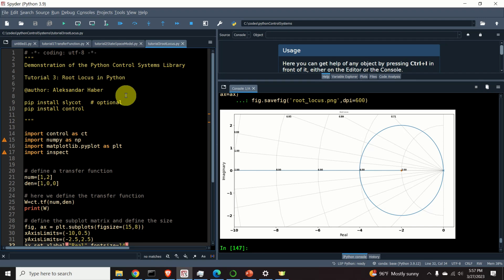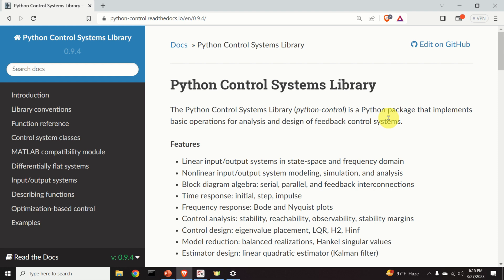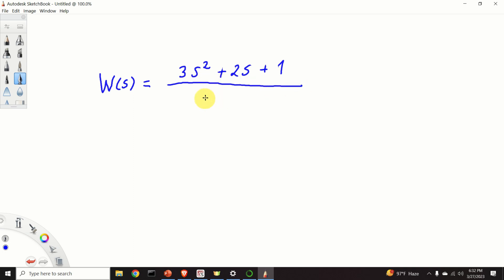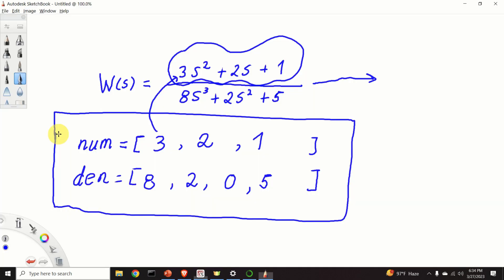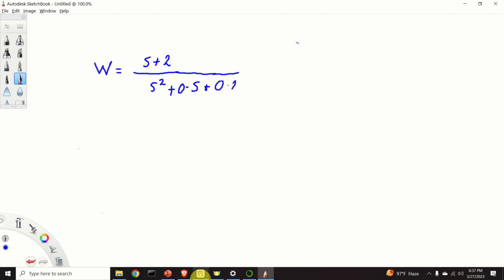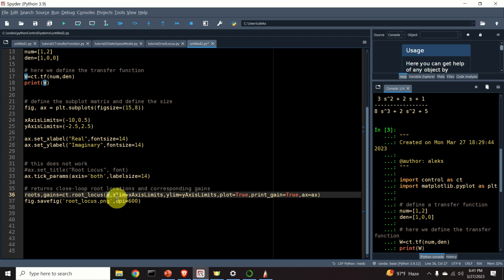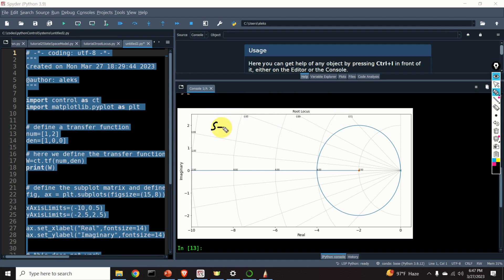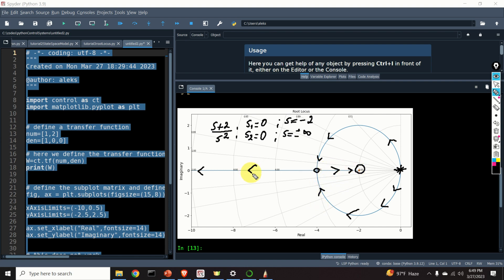Root Locus of Control Systems in Python - Python Control Systems Library Tutorial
In this control systems and control engineering tutorial, we explain how to construct a root locus plot in Python. To construct the root locus diagram we use the Python Control Systems Library. The webpage accompanying this post is given here: